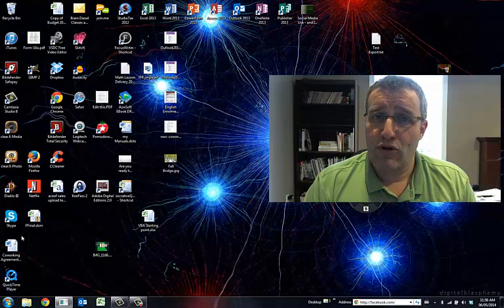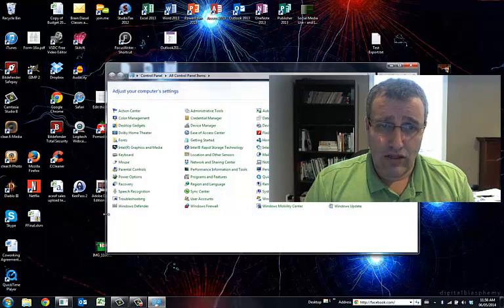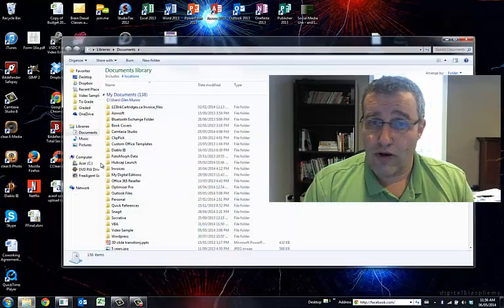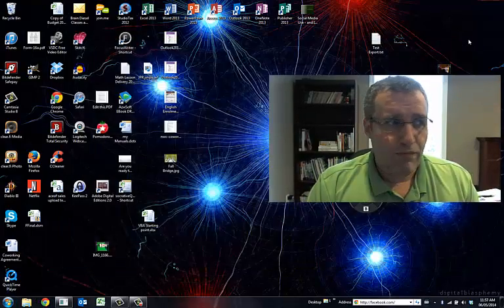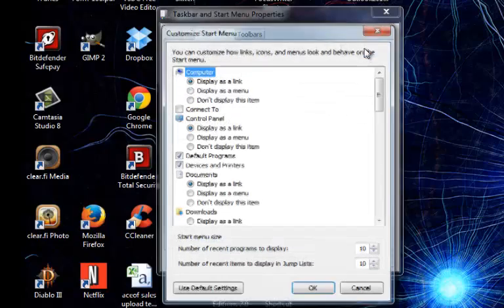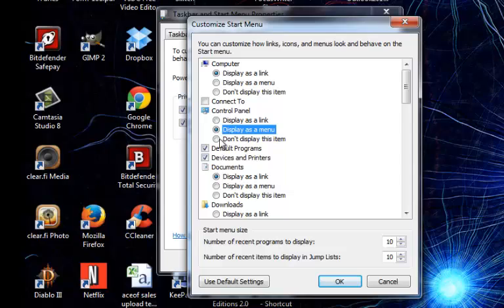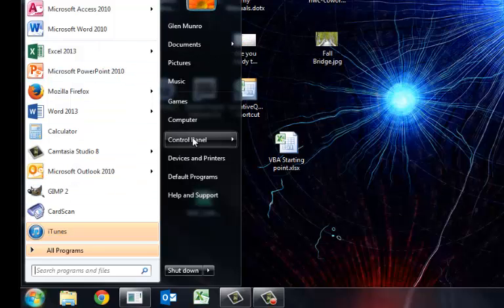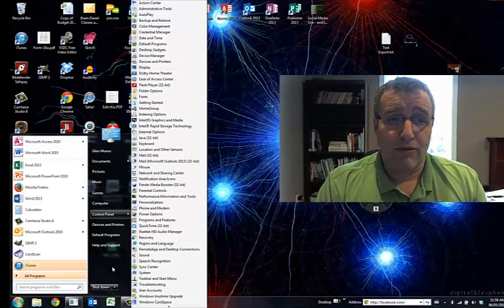Change your Start Menu to the Windows XP style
Here is how to give your Windows 7 system the Windows XP feel in regards to searching your Control Panel or My Documents